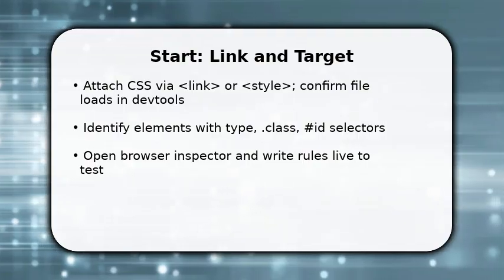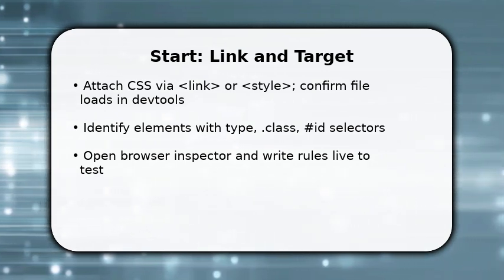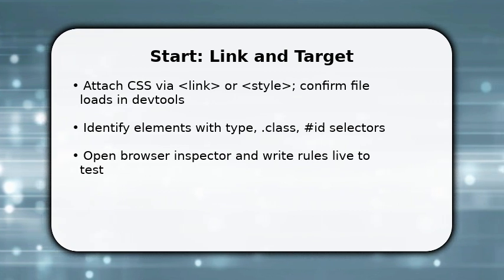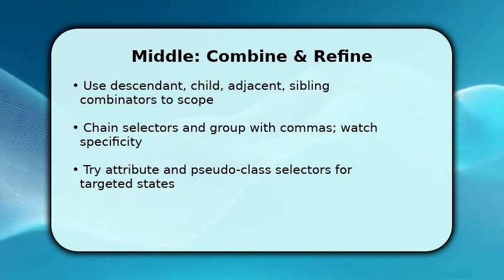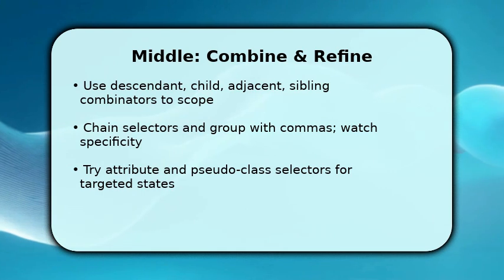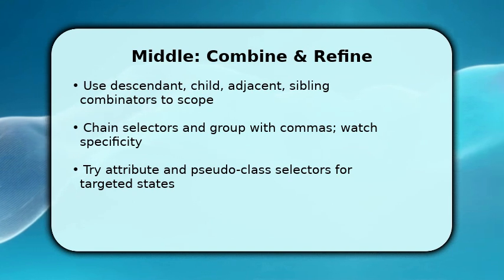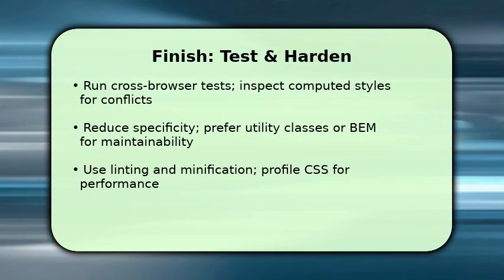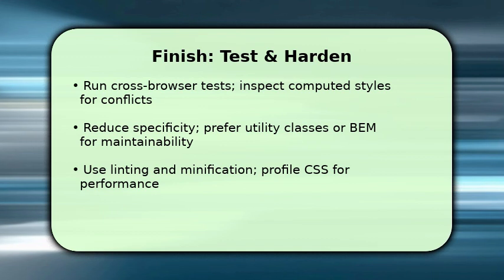How to Use Selectors in Css - Step by Step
Dive into the world of CSS selectors as we guide you through a step-bymediate tutorial on how to effectively use them. From identifying elements with specificity and understanding pseudo-classes, this video will equip you with practical skills for styling web pages.